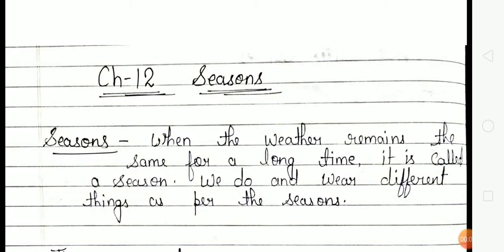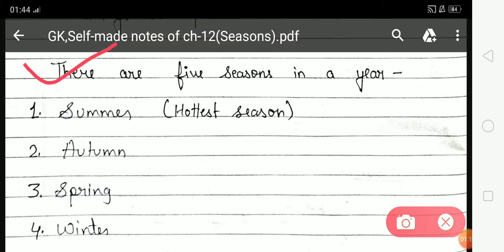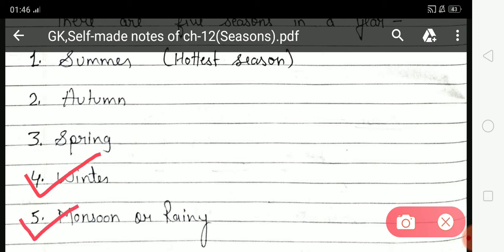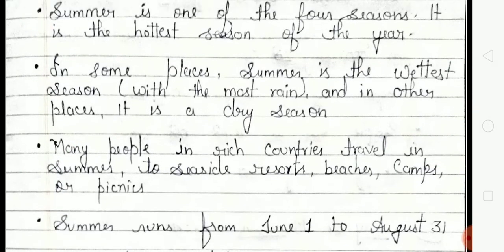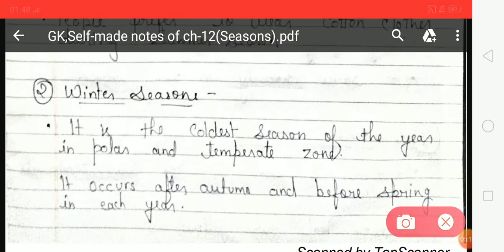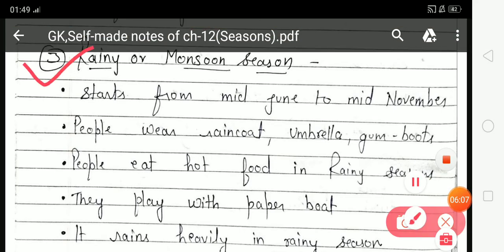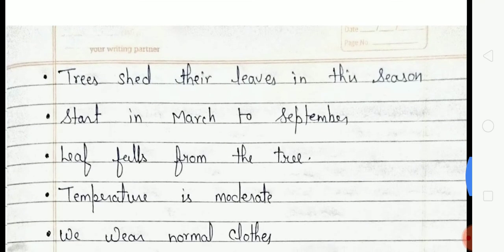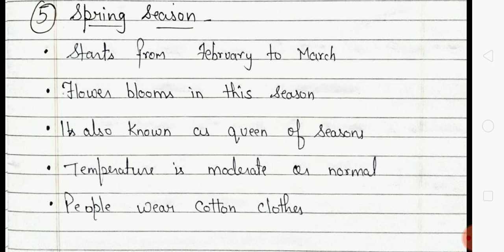GK,ch-12,,Seasons..By Neha shahi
Seasons